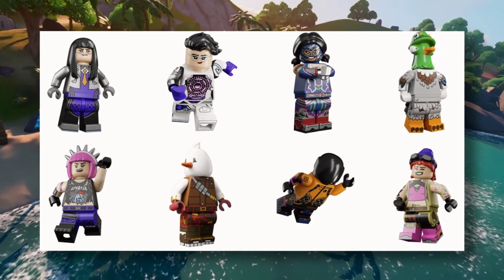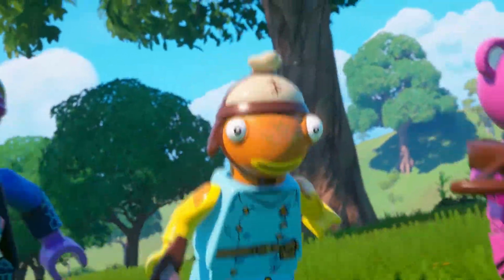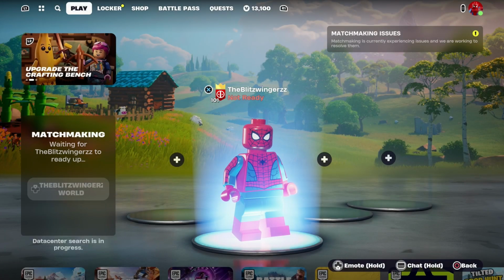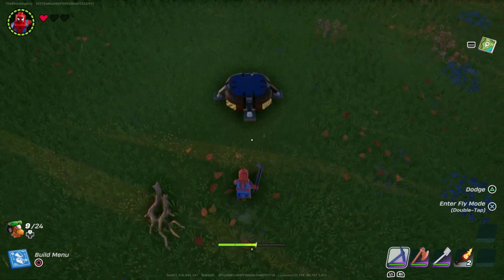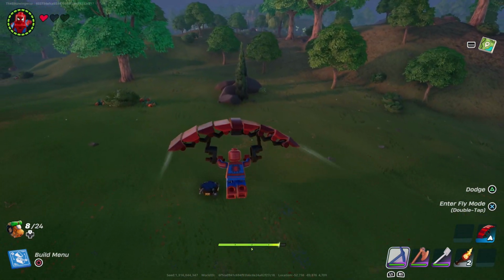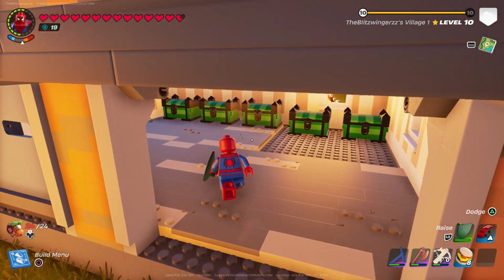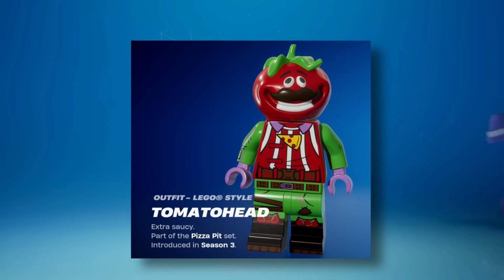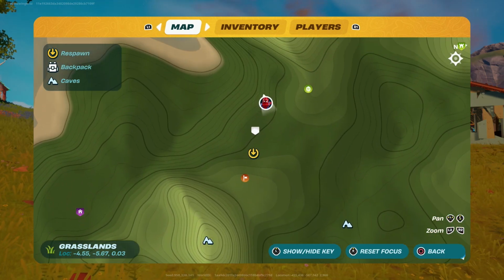THEY FINALLY DID IT! NEW LEGO UPDATE!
In today's video we are taking a look at the first major update for LEGO Fortnite for the new 2024 year! The update adds both new things and fixes A LOT of problems and bugs the game had.

This Video Covers:

00:11 New LEGO Marvel & Star Wars Skins
01:17 PVP Mode has been added to LEGO Fortnite
02:07 NEW Launch Pad item has been added
03:20 Food system update
03:25 Ping system update
03:53 Resource recovery is here
04:47 Chests & Inventory receive an update
05:09 A bunch of new building pieces
05:48 Enemy Mobs receive a re-work
06:24 How to delete your village in LEGO Fortnite
06:57 New Emotes available for LEGO Fortnite
07:35 My thoughts on the NEW LEGO Fortnite Update

This video is made in order to help YOU  Learn more about the LEGO Fortnite v28.10 Update:

🚀 FLY AWAY WITH LAUNCH PADS
Discover the fun and utility of the new Launch Pad toy. Build it, place it on the ground, jump, and deploy your Glider for a swift journey. Pro tip: Try placing a Launch Pad on a Dynamic Foundation for added excitement!

🏗️ MORE UPDATES TO BOOST YOUR CREATIVITY
- Remove small obstacles like bushes and rocks when placing builds.
- Improved build placement on slopes.
- New sizes and styles for Floors, Walls, and Roofs.
- Abandon a build in progress for more customization options.
- Enhanced Snap Mode visibility and additional snap points for easier locking of Building Parts.

🏘️ JUST VILLAGE THINGS
- New potential Villagers: Bushranger, Rustler, and Tomatohead.
- Instantly remove villages with the "Delete Village" option.
- Remove unwanted villagers by getting rid of their bed.
- Villagers can now open doors.

🌐 OTHER FEATURES AND IMPROVEMENTS
- Improved chest rewards with better loot.
- Blasters in the desert for easier Blast Core acquisition.
- Watch out for Brutes in caves!
- Hermit Crabs attack and defend against Villagers.
- Dispose of unwanted items in a Campfire.
- Map legend for respawn and backpack locations.

👾 MORE OUTFITS GET A LEGO STYLE!
- Ahsoka Tano, Finn, Jack Skellington, and more!
- LEGO Styles for existing Outfits, with higher detailed versions coming in late February.

🛠️ MAJOR IMPROVEMENTS, ADJUSTMENTS, AND BUG FIXES
- Eat while moving!
- Improved inventory management.
- Crossbow arrows have a more natural arc.
- Ping locations in the world.
- Stacking items in Chests.
- Rams have more Health.
- Thrusters, Balloons, Switches, and Wheels give resources when destroyed.
- Improved Fried Egg mechanics.
- Various bug fixes and stability improvements.